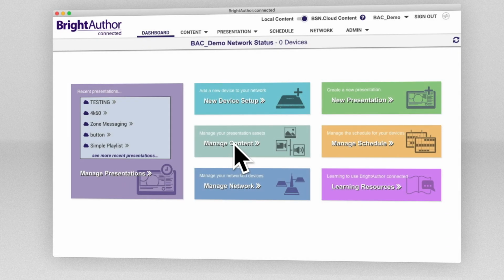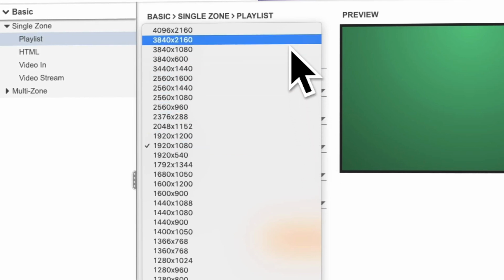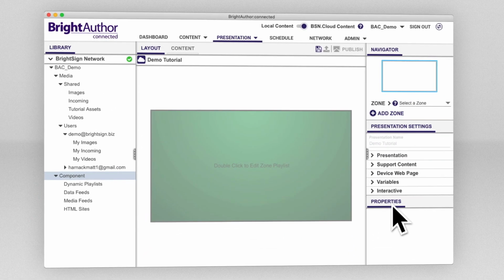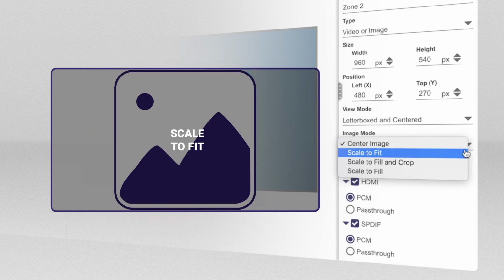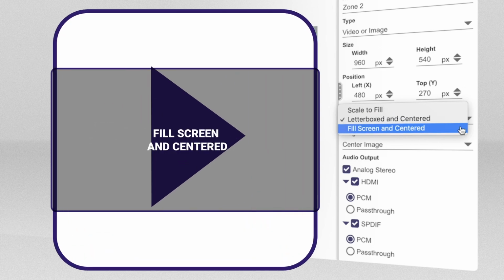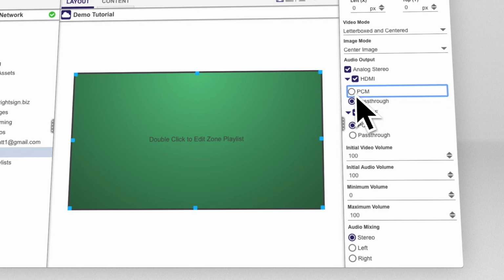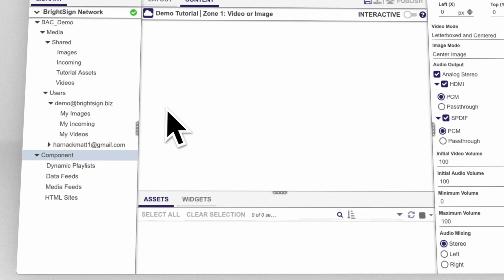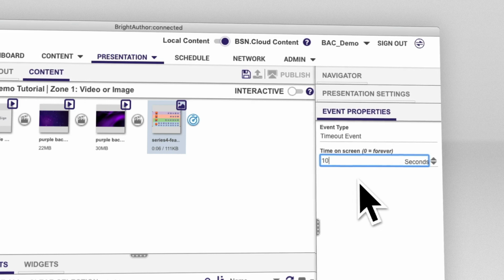New Presentation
In this tutorial we will build a presentation using BrightAuthor:connected.